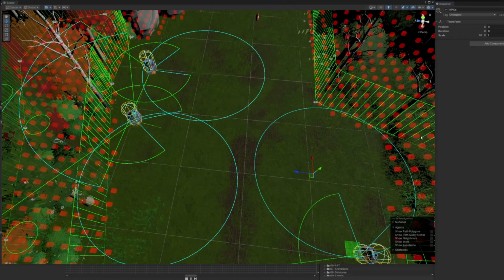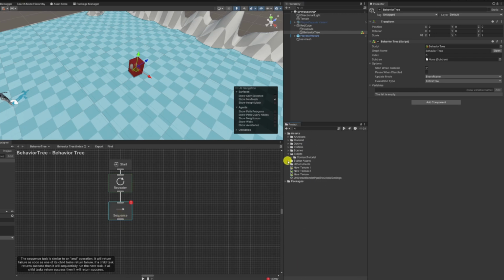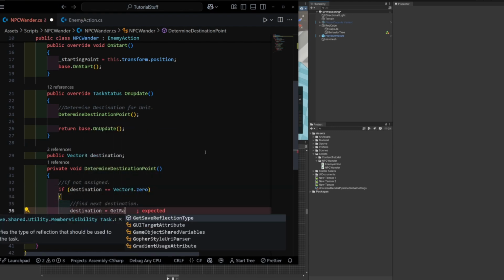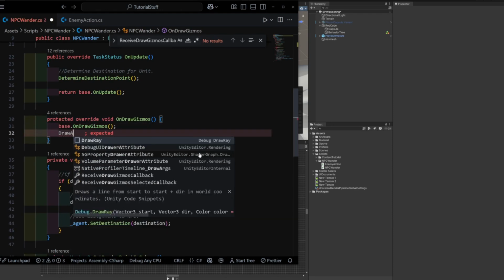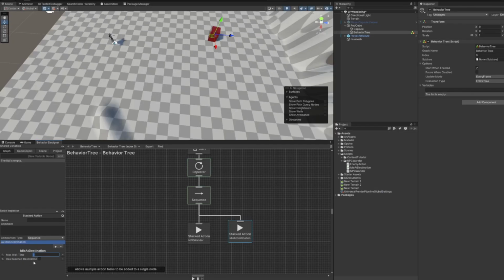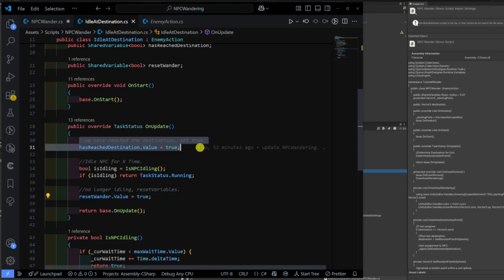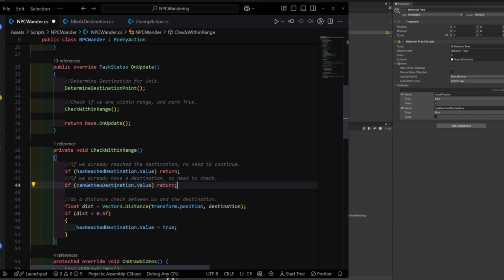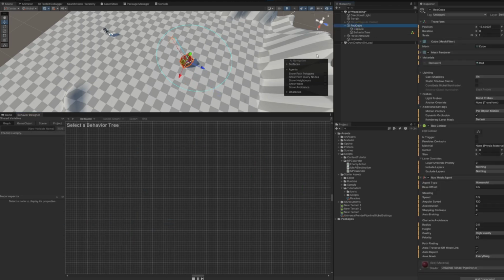Bring Your NPCs to Life! (Unity NPC Wandering Tutorial / BD PRO)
🎮 NPC Wandering in Unity (Behavior Designer Pro) 🎮
Today we’re making our NPCs feel *alive!* — with a simple wandering system using Behavior Designer Pro and Unity's NavMesh.

🧠 What You'll Learn:
- How to set up NPC movement logic
- How to use Behavior Trees (Behavior Designer Pro)
- How to create a smooth, looping Wander system
- How to reset AI behavior variables dynamically

🕒 Chapters:
00:00 Intro
00:27 4-Step Plan
00:45 Scene Setup Overview
01:10 What if I'm using the Old BD??
01:27 Part-1 Move to Destination
05:31 Part-2 Draw Gizmos
06:57 Part-3 Idle at Destination
08:30 Part-4 Reset Variables
12:46 Part-4.5 How does it work?
14:14 Outro

💬 Got questions about the setup? Drop them in the comments!
I'd love to hear what you're building. 🚀